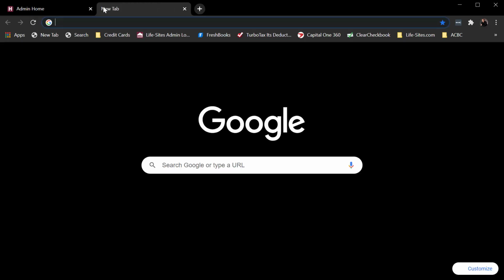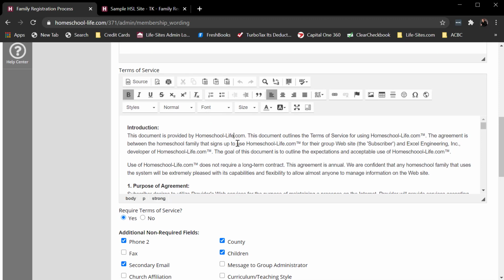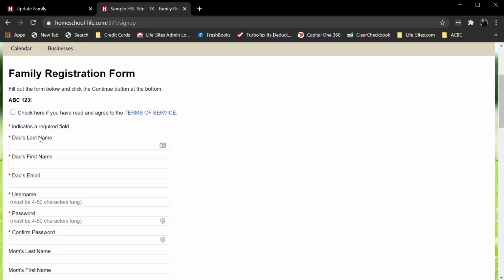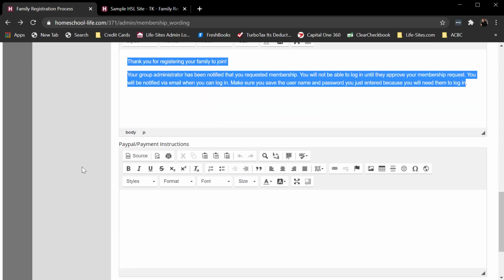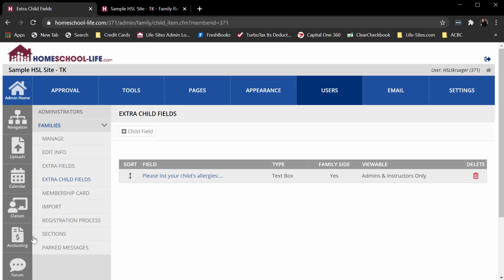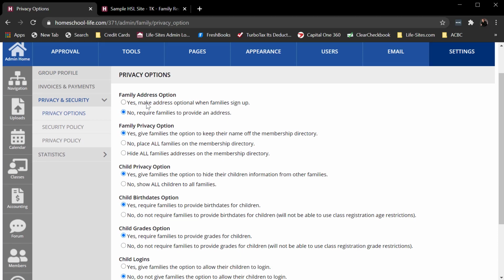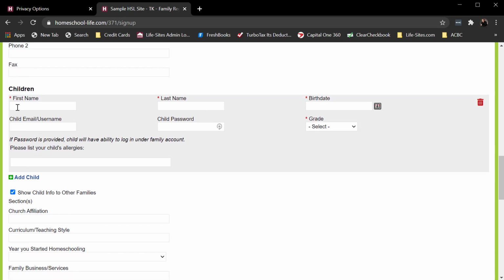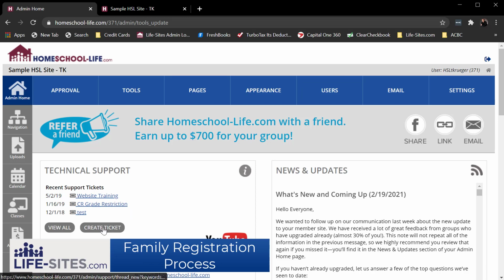Users: Family Registration Process